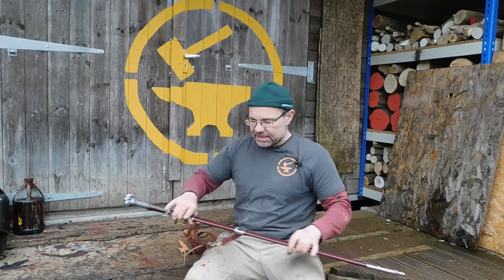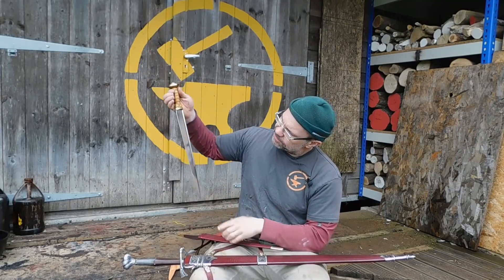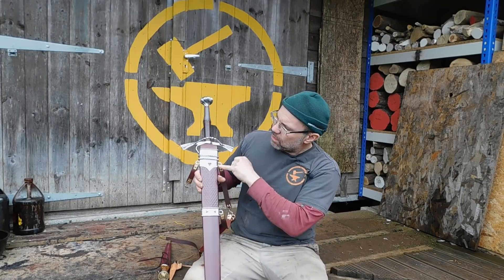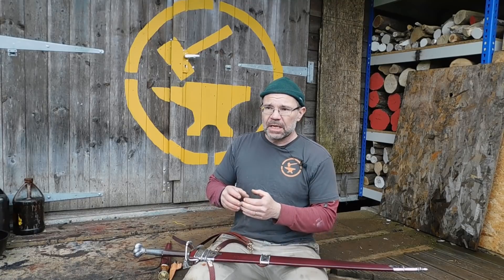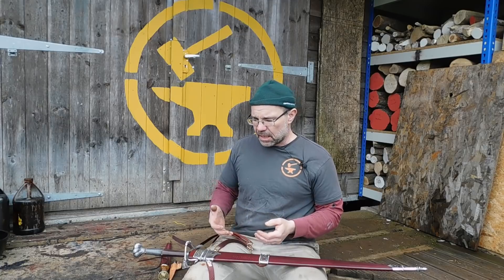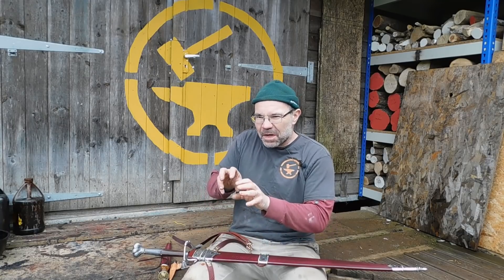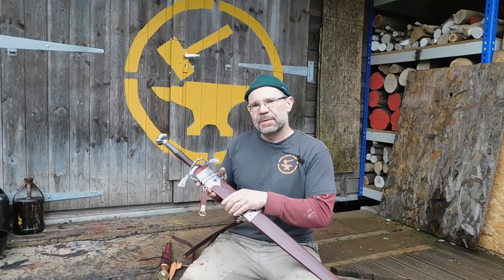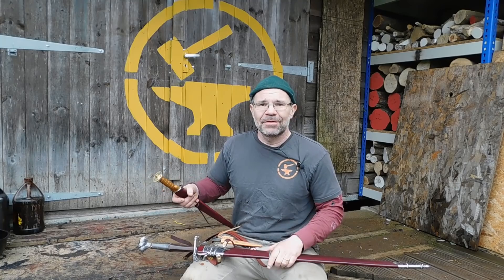What's with hearts on medieval weapons?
Why did knights of the middle ages, the elite forces of the time, decorate their weapons and personal items with a symbol of love and to (most) peoples modern idea, of femininity?

A quick chat about the subject with a couple of example pieces.

If you are interested in medieval replica weapons take look at my websites for custom knives, swords and crossbows